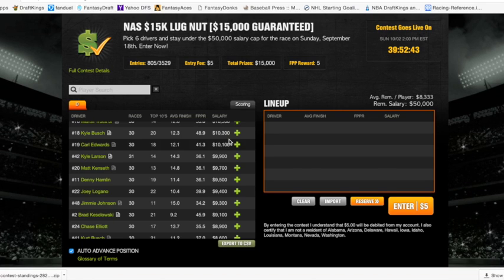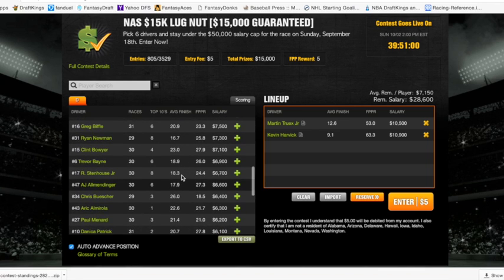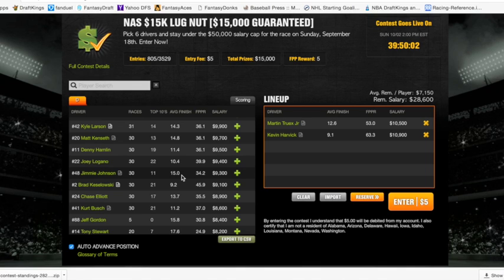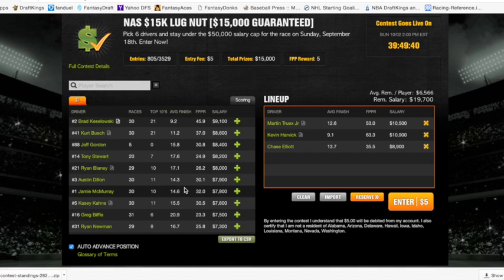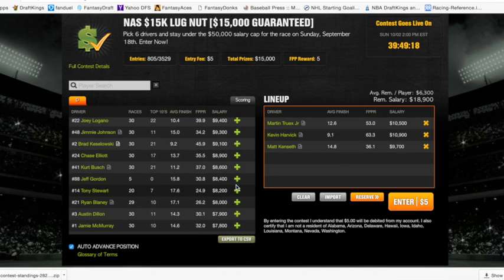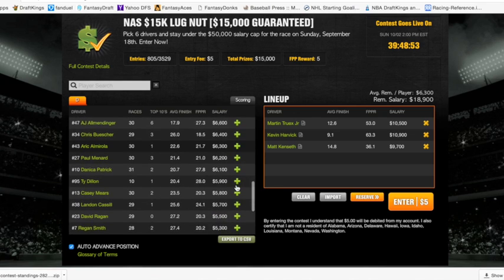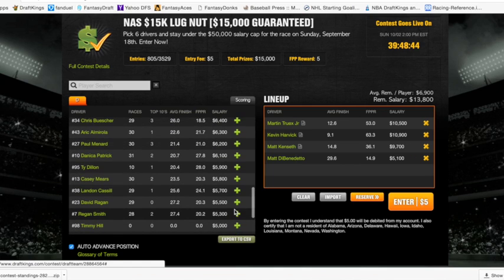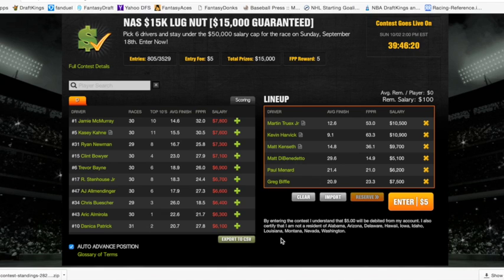Citizen Soldier 400 Rubbing is Racing Daily Fantasy NASCAR Show for Dover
A comprehensive breakdown of the Citizen Soldier 400 from Dover International Speedway  by the Rubbing is Racing Daily Fantasy Boys: Sean "Big Poppa" Williams @bigpoppadb8 , Jamie "The Liehr Jet" Liehr @theLJet , and Adrian "Dial Up" Woodruff @adrianwoodruff